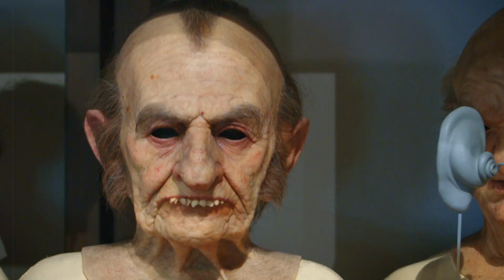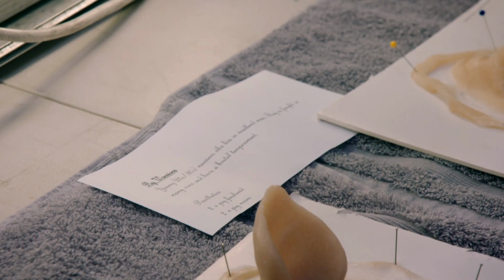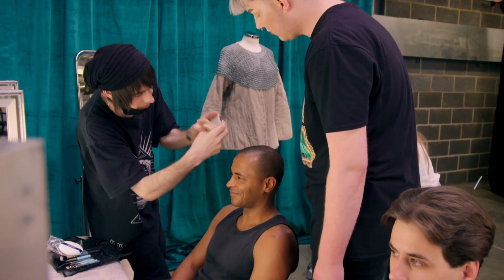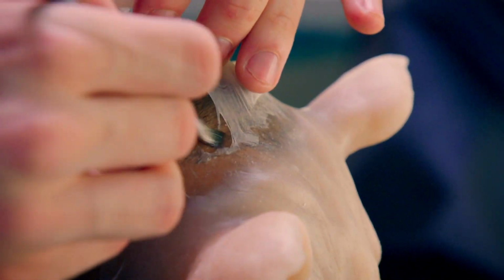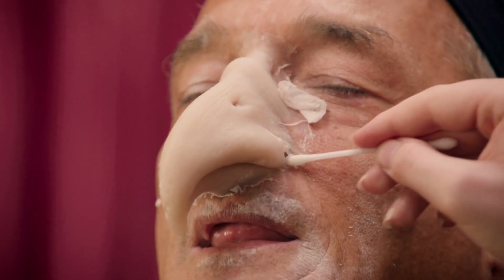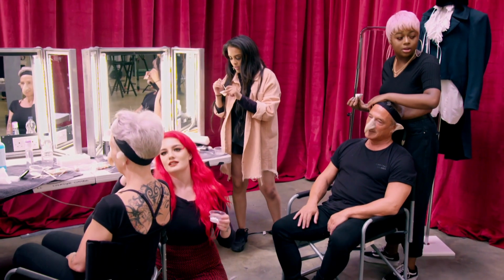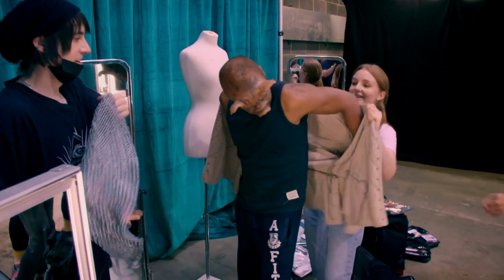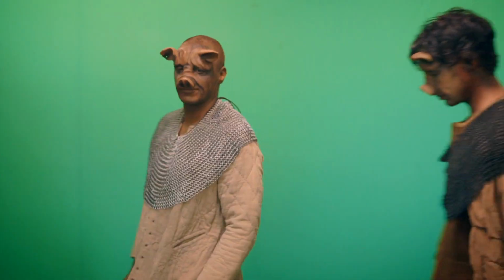Make Up Artist Create Movie Magic SFX | Glow Up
Glow Up: Britain's Next Make-Up Star
For this week’s challenge, the MUAs travel to Leavesden Studios to get hands-on with prosthetics. Oscar-winning special effects make-up artist David Malinowski, known for his work on films like Fantastic Beasts and Bohemian Rhapsody, will decide which team achieve the most lifelike makeup creations.